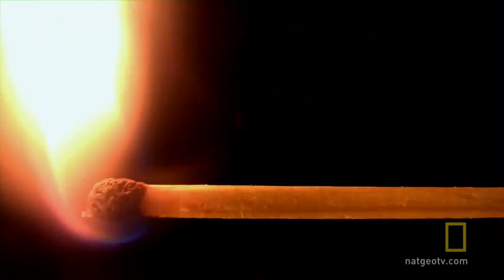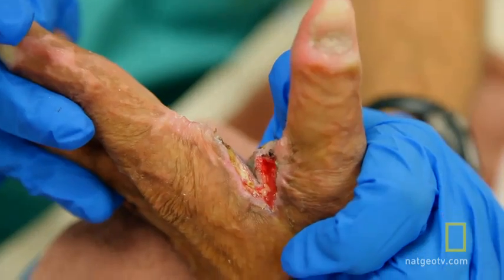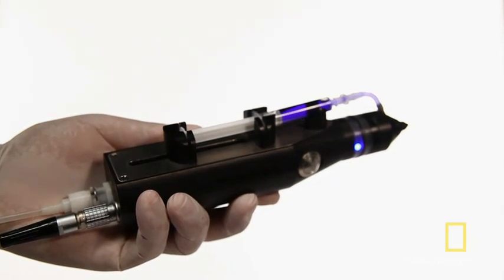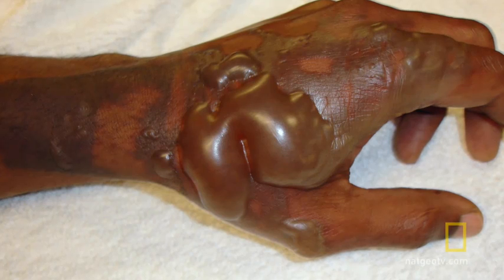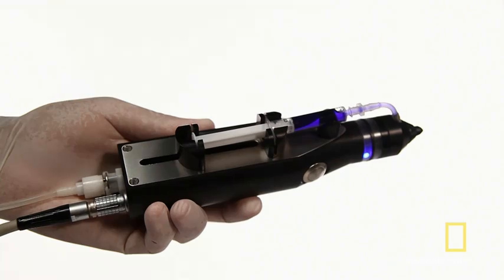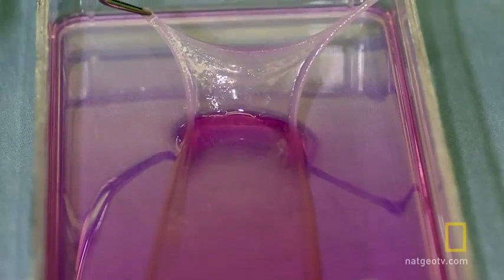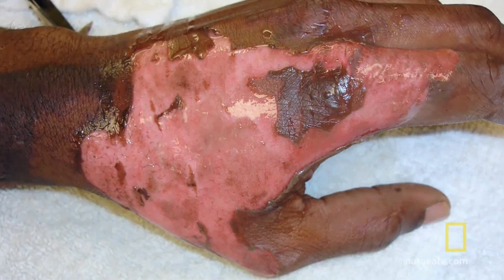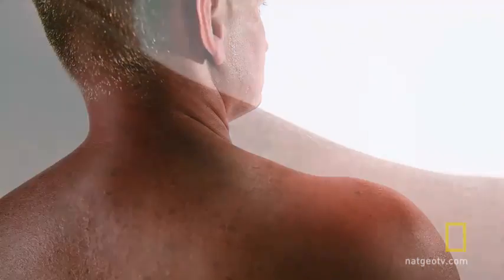An amazing story of stem cells, regenerative medicine and healing power:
Huge gains in tissue regeneration are happening now. Adult stem cells are used in these groundbreaking procedures and are the foundation for many more in trials today.

National Geographic's EXPLORER expands on "the science of tissue engineering and shows how scientists are beginning to harness the body's natural powers to grow skin, muscle, body parts and vital organs, even hearts..."